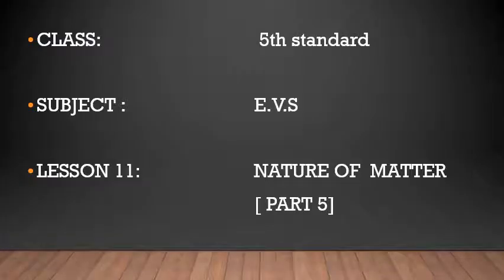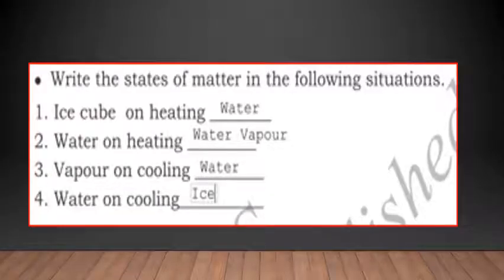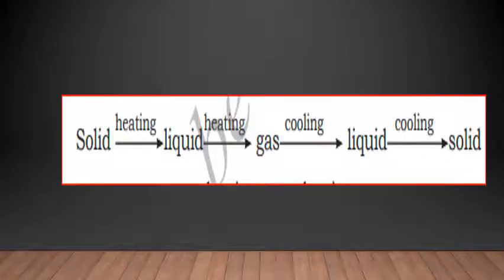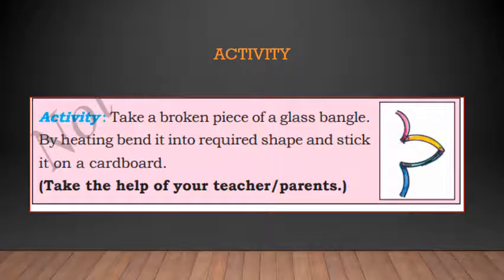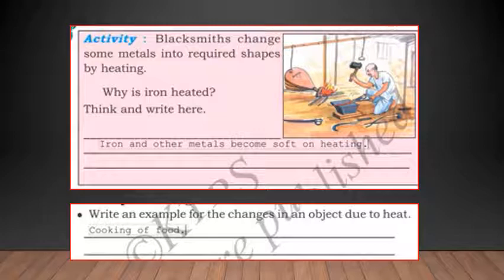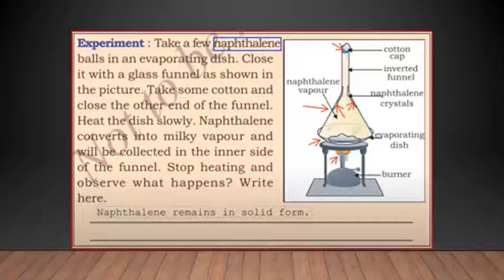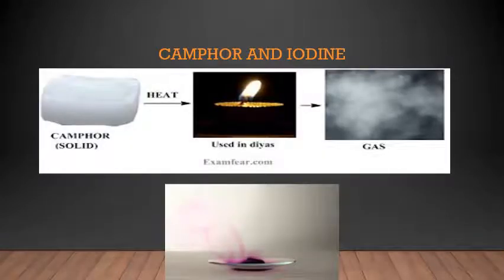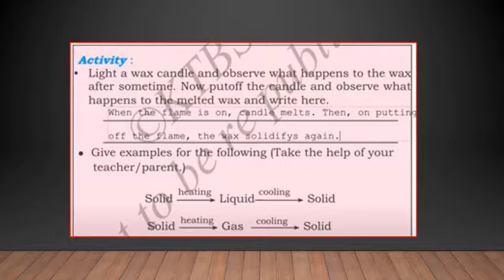5TH STANDARD/ E.V.S/ CHAPTER 11/ NATURE OF MATTER/ VIDEO 34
5TH STANDARD/ E.V.S/ CHAPTER 11/ NATURE OF MATTER/ VIDEO 34